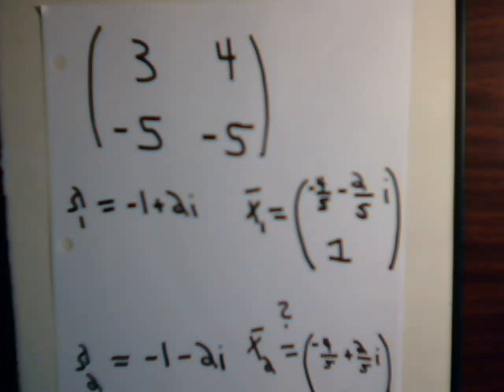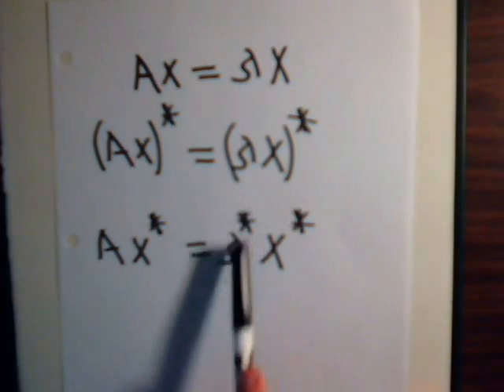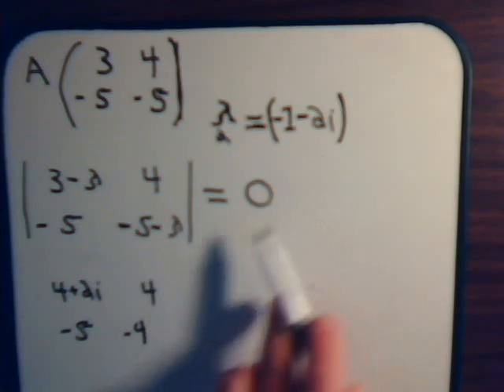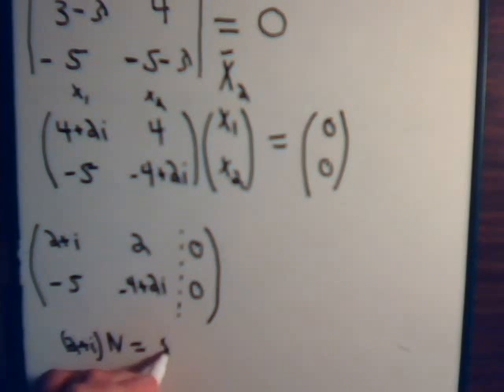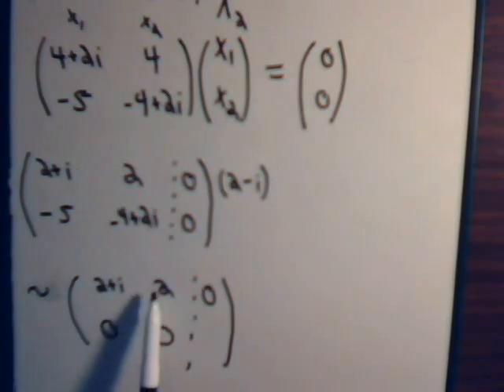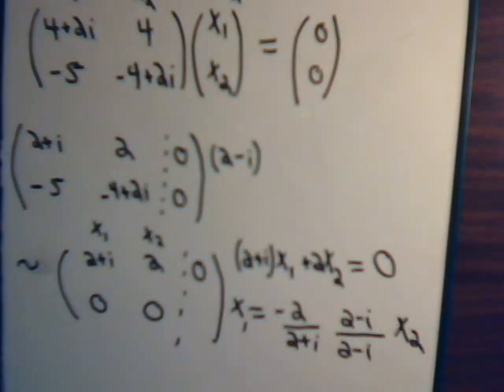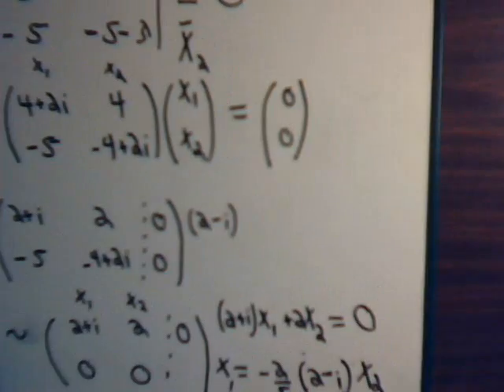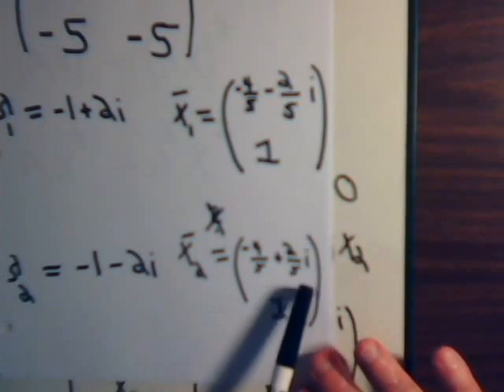Linear Algebra Video # 20: Complex Eigenvalues & Eigenvectors - Part 2